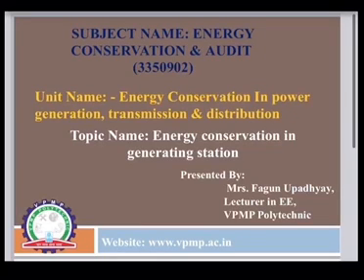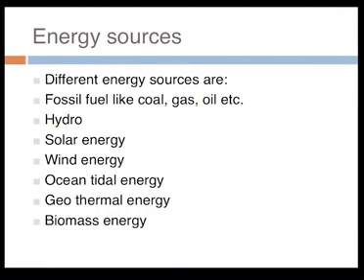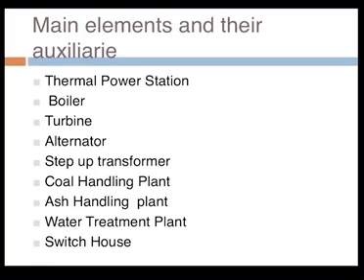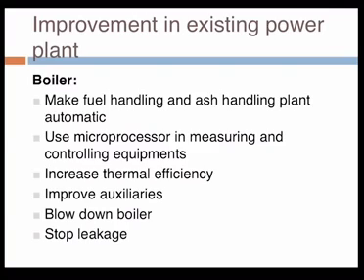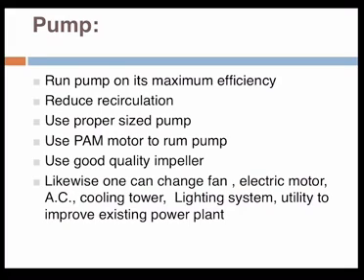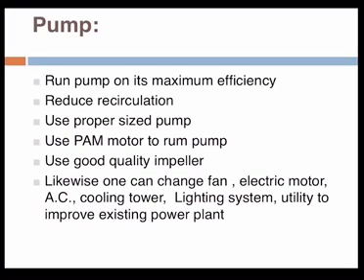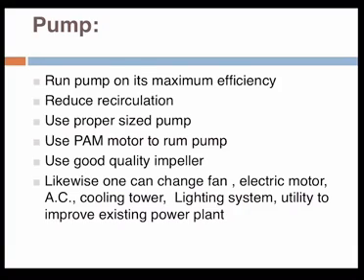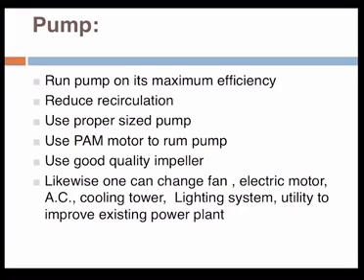ENERGY CONSERVATION IN GENERATING STATION | ECA | 3350902 | MRS. FAGUN UPADHYAY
THIS VIDEO EXPLAINS ABOUT ENERGY CONSERVATION IN GENERATING STATION